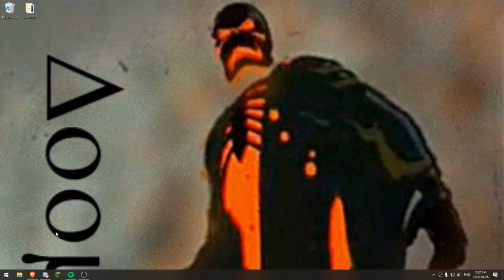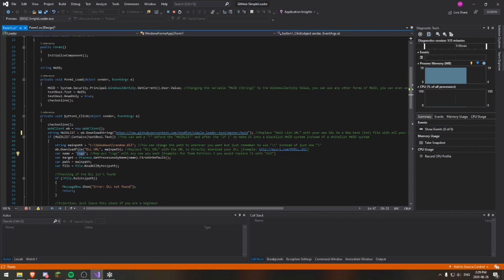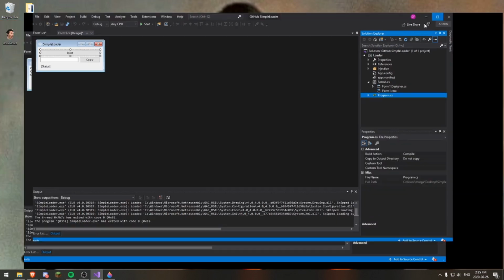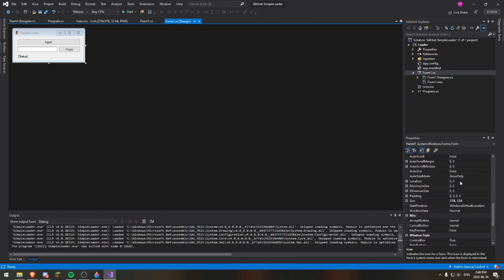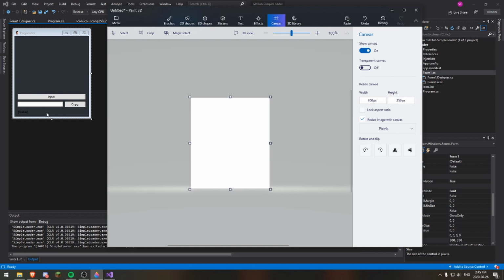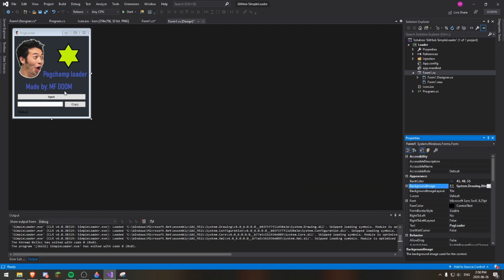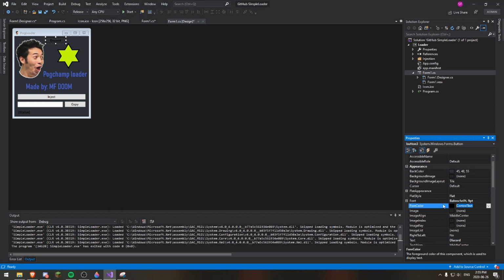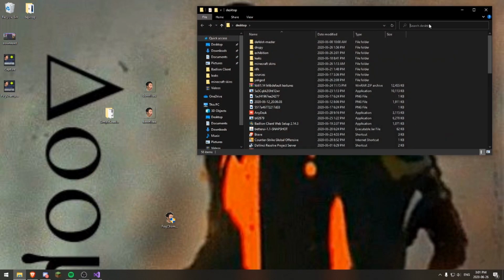How to make a HWID protected CS:GO CHEAT LOADER | Super easy!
Make sure to join and ask in help in the discord and I should get to you soon!